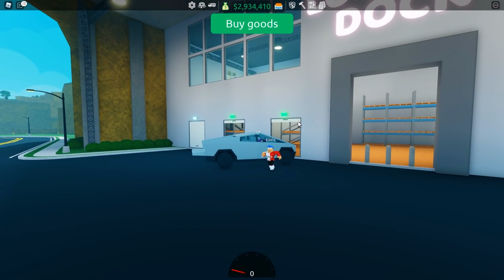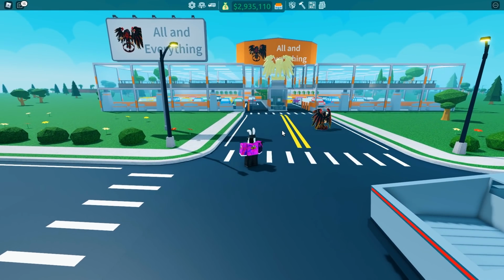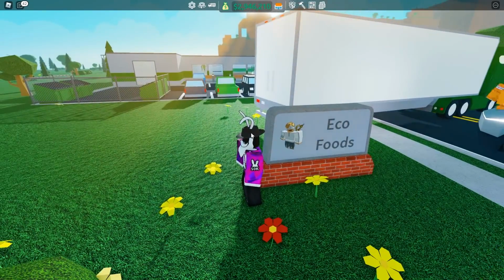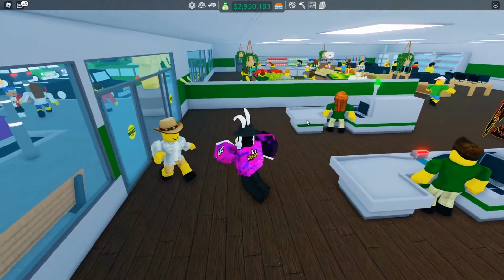THIS MALL BUILD LOOKS INCREDIBLE! Retail Tycoon 2 Roblox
Figured since unfortunately today the Update for Retail Tycoon 2 Roblox was not released we would go ahead and check out some incredible mall builds that two amazing builders are currently working on!